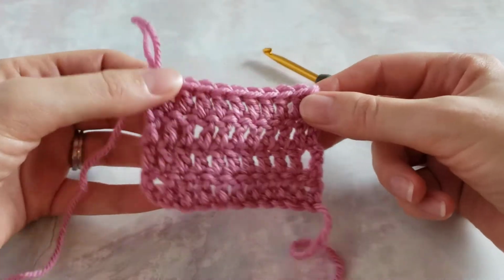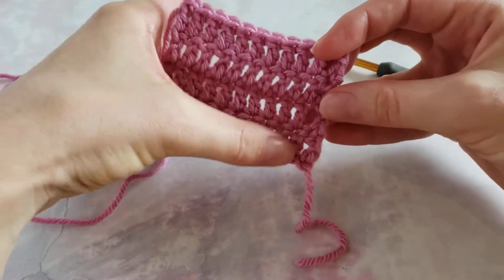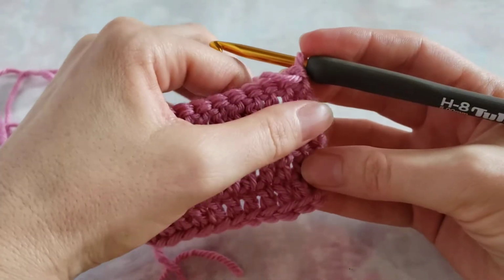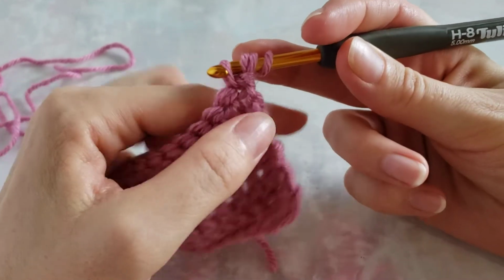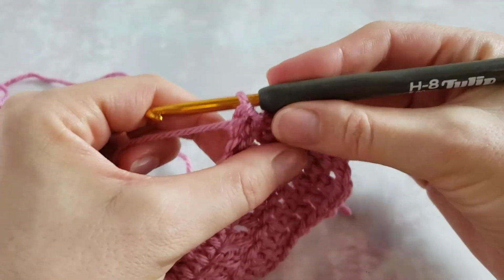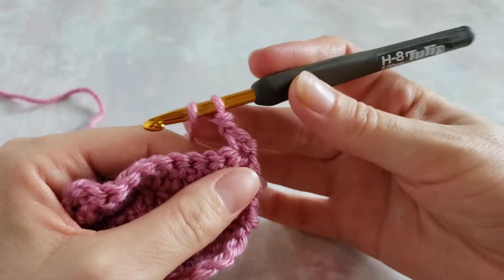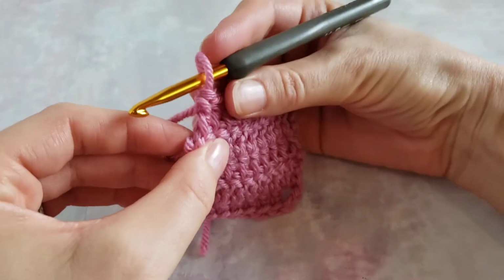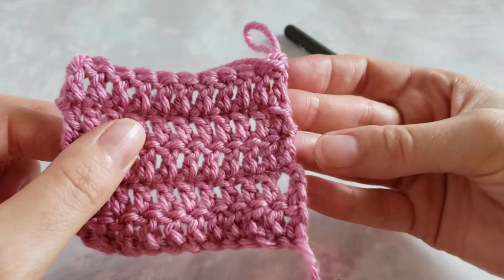Chainless Starting Double Crochet (CSDC).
Learn the alternative way of starting your dc rows/rounds to keep edges neat and eliminate ch-3 gaps.